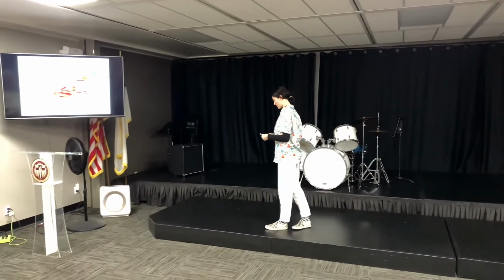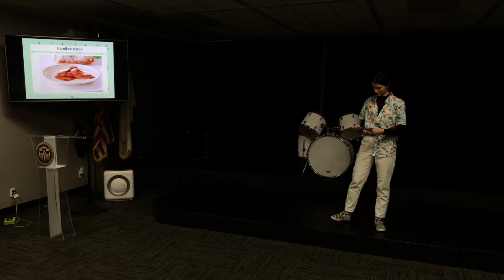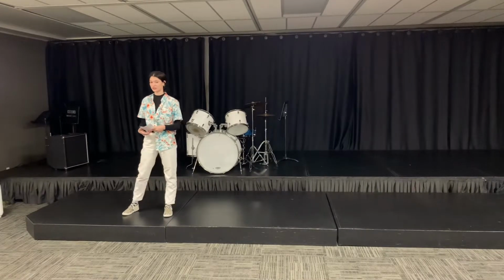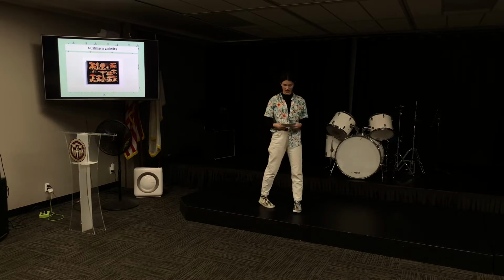Imagination ted talk (contra costa christian highschool): Fungi’s Function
Mr. Sheen, English 12, 5-8 minute tedtalk